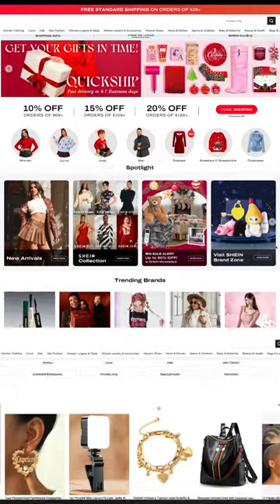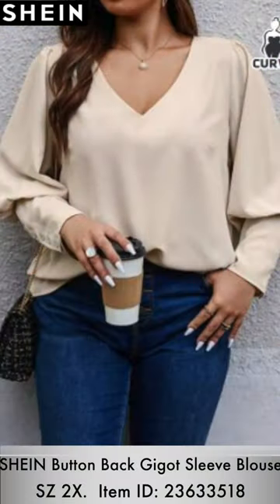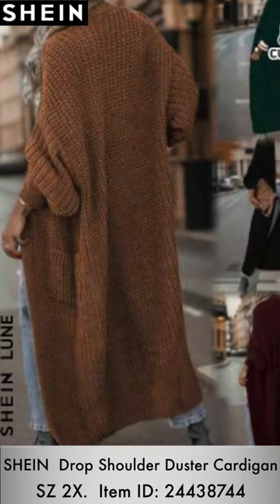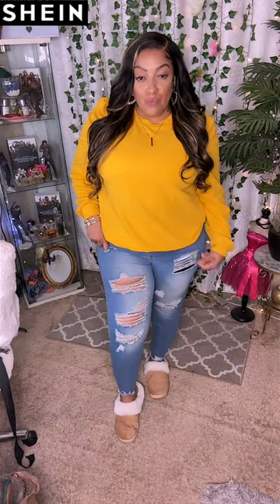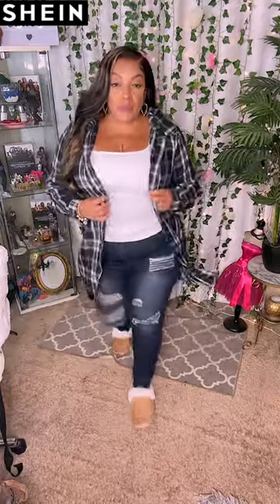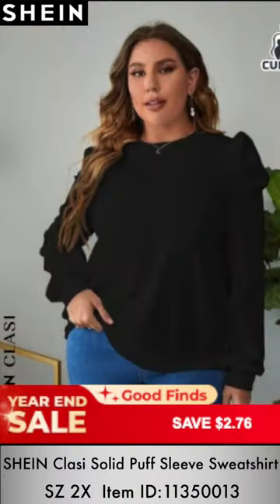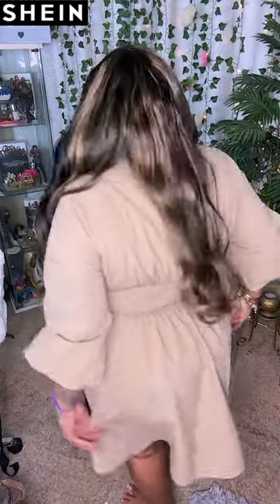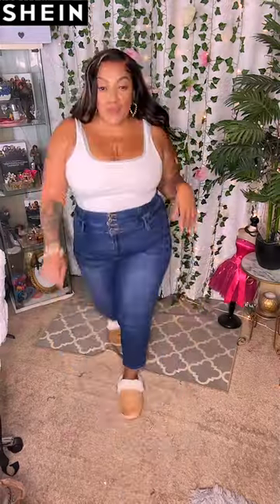SHEIN CURVE PLUS TRY-ON⎟HUGE END OF SEASON SALE 90% OFF IS IT WORTH THE MONEY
Huge sheing curve plus size try on end of season huge sale markdown, haul, affordable plus size clothing haul shoes accessories, holiday 2023 shein try on haul

USE COUPON CODE SAVE MORE EBS2202

SHEIN Plus High Waist Raw Hem Wide Leg Jeans

SHEIN LUNE Plus Dual Pocket Drop Shoulder Duster Cardigan

Plus Dual Pocket Drop Shoulder Open Front Longline Cardigan

SHEIN SXY Plus Ripped Raw Hem Elastic Waist Skinny Jeans

SHEIN Clasi Plus Plaid Print Paperbag Waist Knot Front Skinny Pants

SHEIN SXY Plus High Waist Button Fly Skinny Jeans

SHEIN MOD Plus Drop Shoulder Fold Pleated Detail Dress

WRITE OR SEND US LOVE GIFTS TO:
Muffinismylovers

SOME OF MY FAVORITE SITES